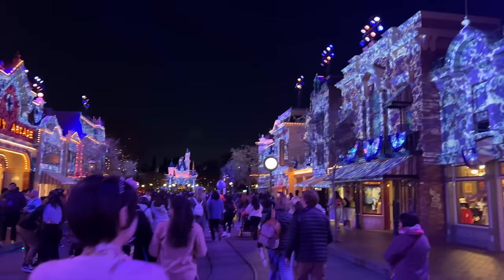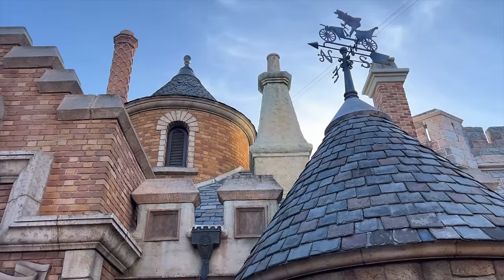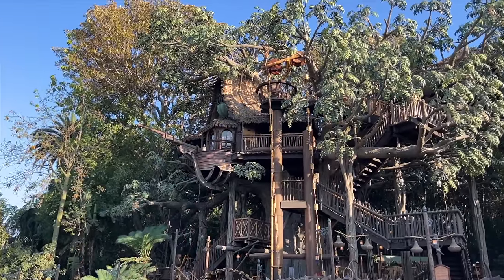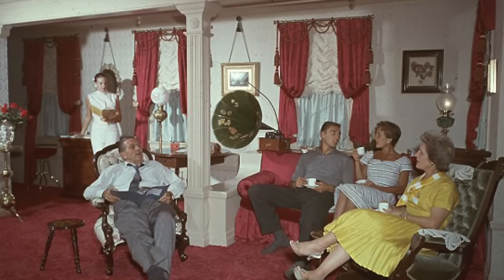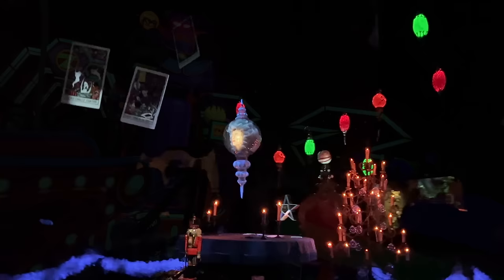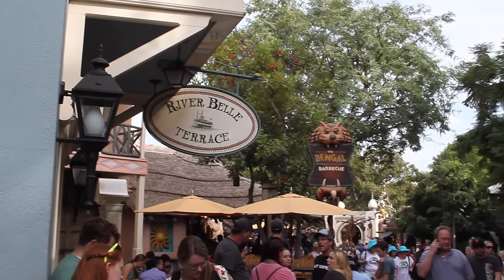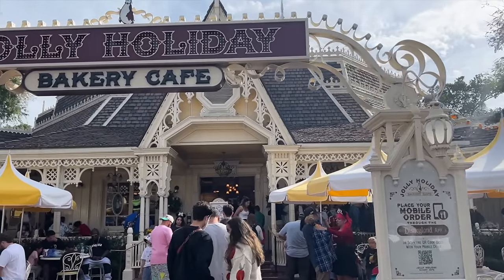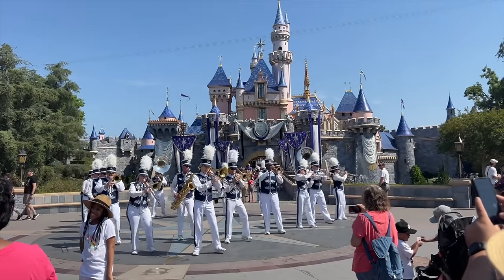The ULTIMATE Guide to Disneyland in 2024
Hold on — you’re telling ME that I can fly the Millennium Falcon, walk the same streets Walt Disney walked, and eat my fill of beignets… ALL in the same park? Yeah. There’s a REASON why Disneyland continues to be so popular amongst locals and tourists alike. And if you wanna SUCCEED inside this park next year, then you’re gonna need a gameplan — STAT. (Good thing you’ve got the DFB team here to lend a helping hand!)